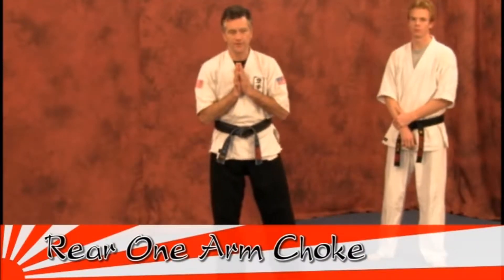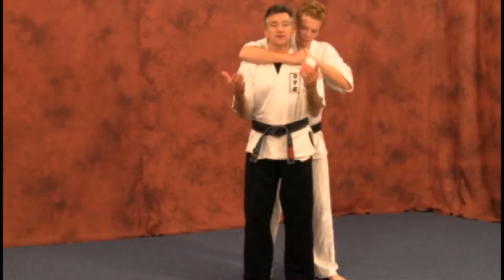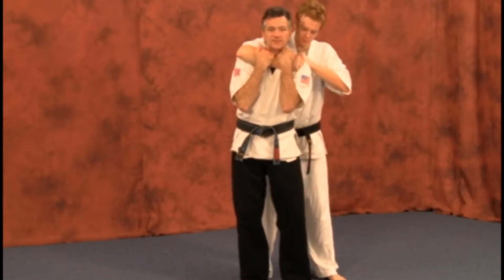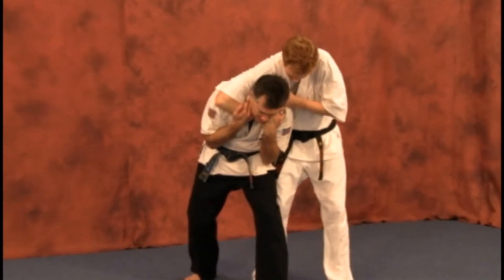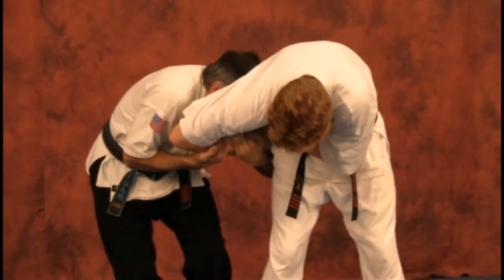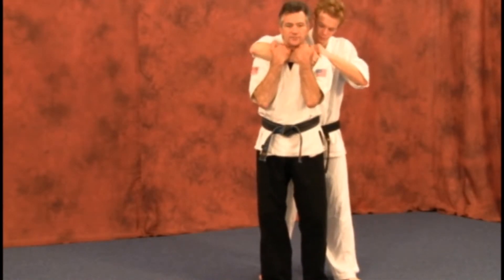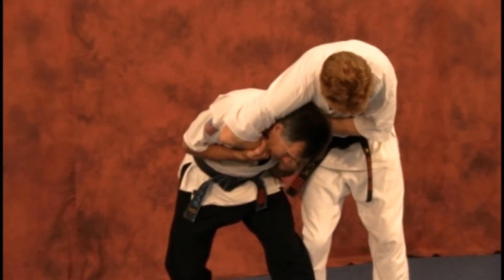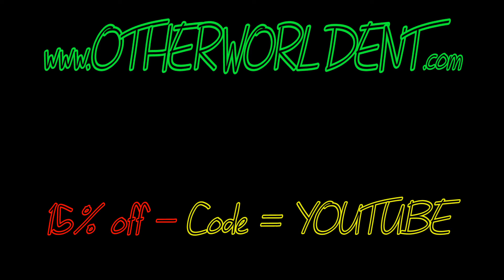Women’s Self Defense – Escapes – Rear One Arm Choke – Walk Through